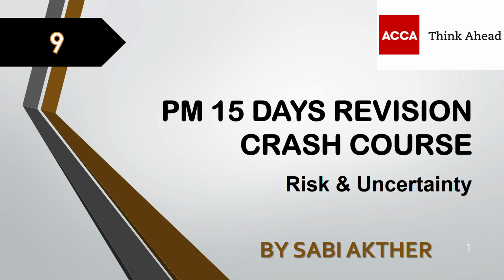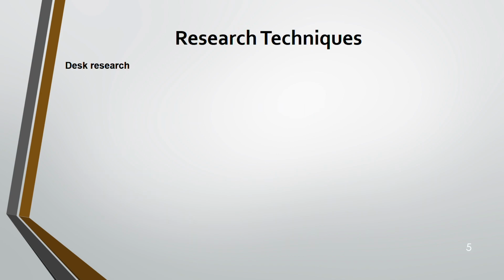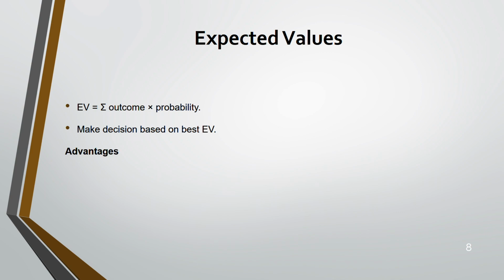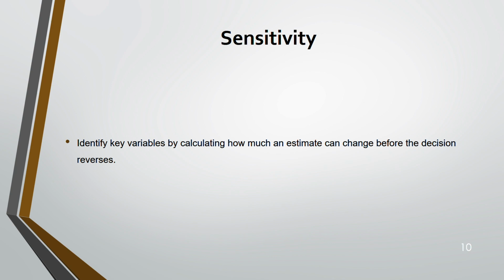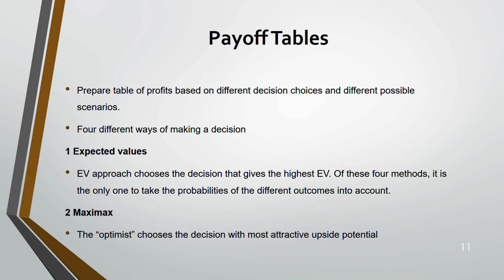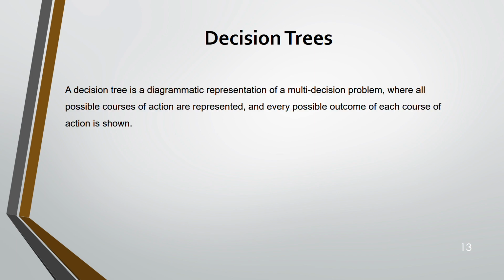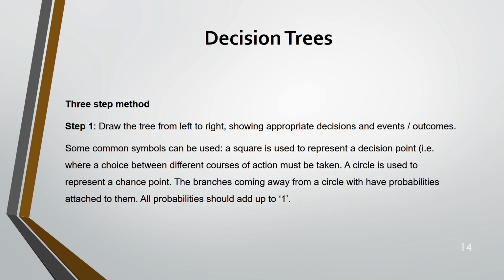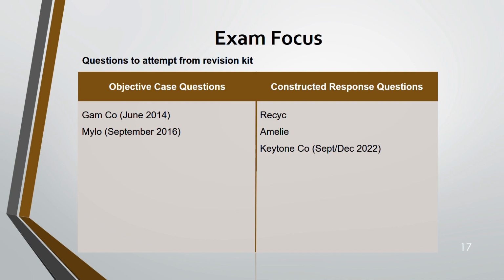Performance Management (PM) 15 Days Revision Crash Course Sept 2023 - June 2024 - Day 9